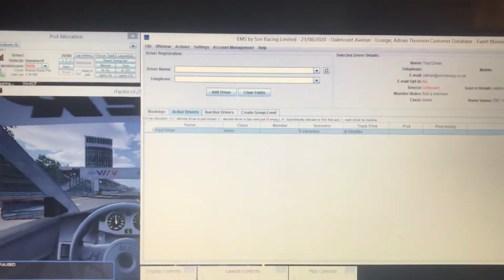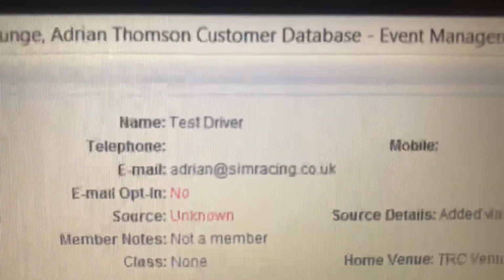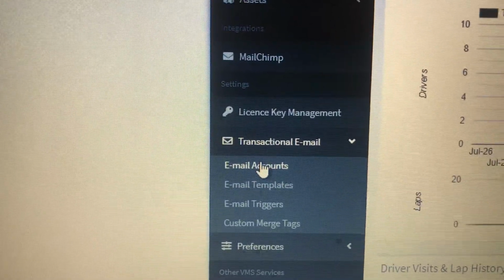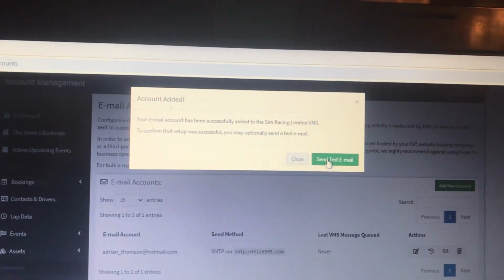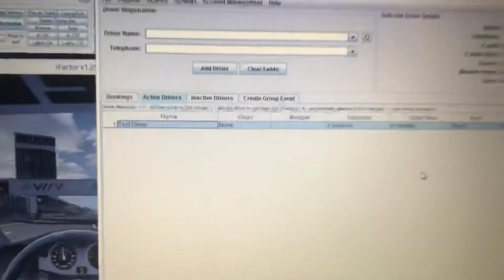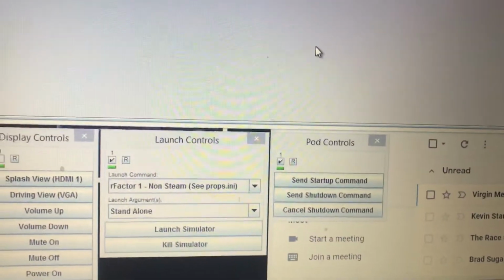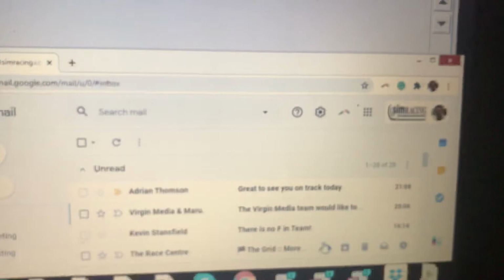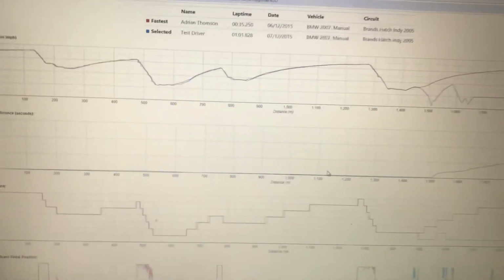VMS V3.0 Transactional Email Configuration & Use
Learn more and discuss with other users via the VMS V3.0 Community Pages

Kind regards, Adrian